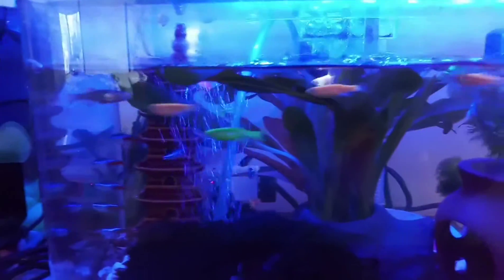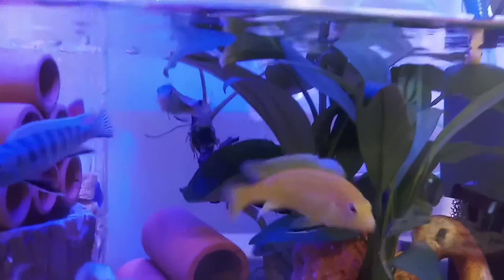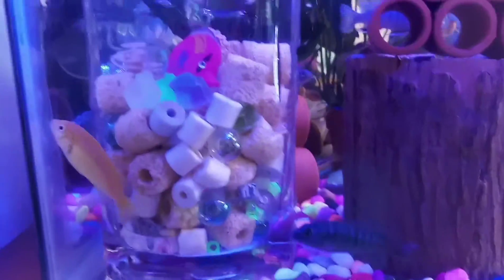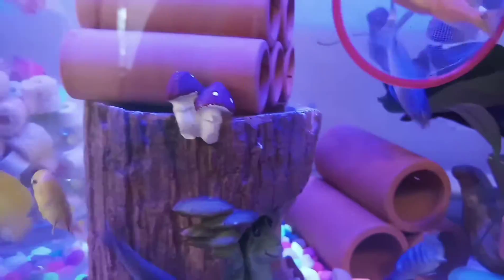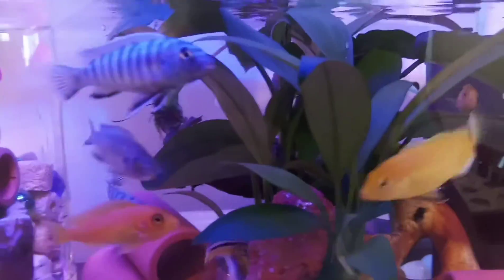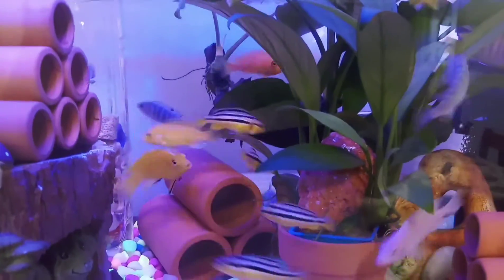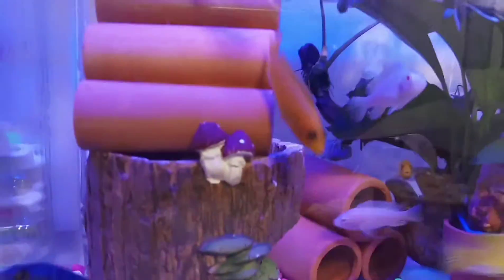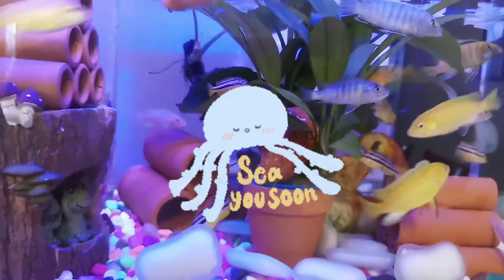Keeping Fish Tank // Beginner // What to do ... important tips!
Tips for beginners:
- You need a fish tank/aquarium
- Decide between fresh water / salt water tank
- If fresh water, need chlorine remover / mineral salt (a little bit only)
- Good filtration system / good filter
- air pump
- decorations / plants, etc.
-  observe your fish behaviour
- quarantine box if ever there's a sick fish or pregnant fish
- lights (for 8-12 hours)